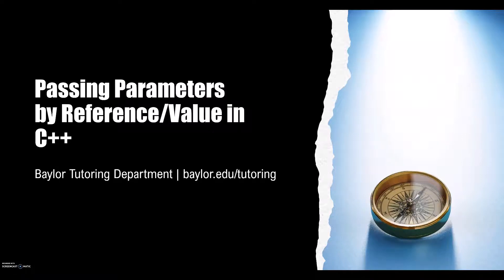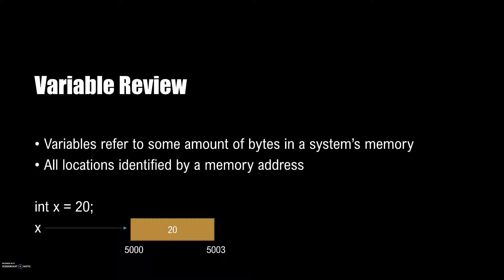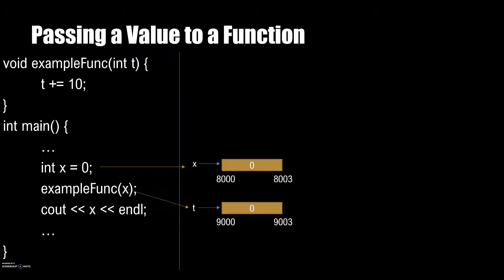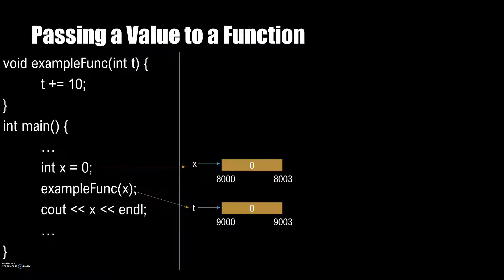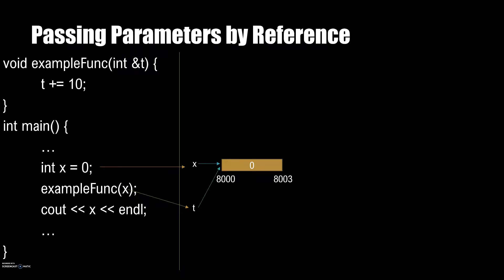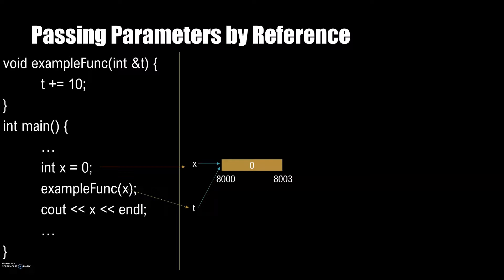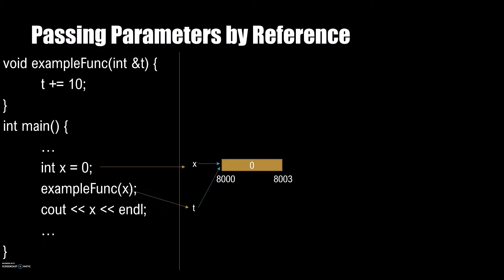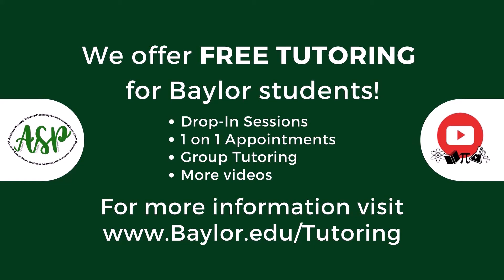Pass By Reference VS. Pass By Value in C++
In this video, you will learn about passing parameters by reference and by value in C++. We will also learn a bit about memory and how addressing works.

For more information about Baylor University's free tutoring services, go